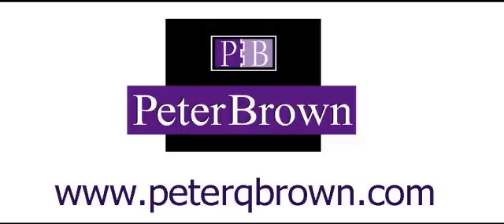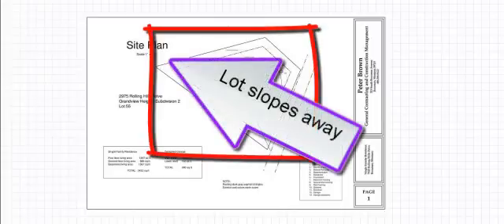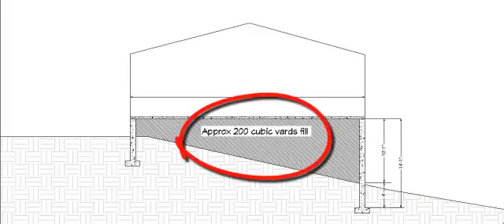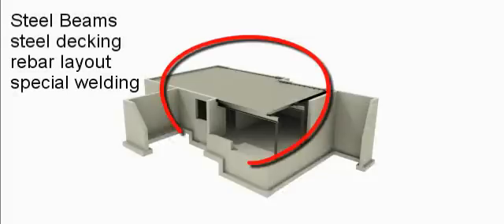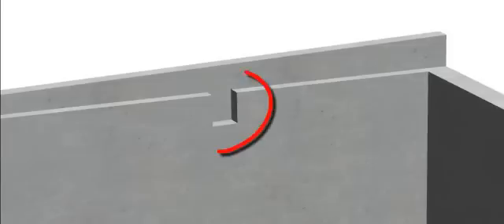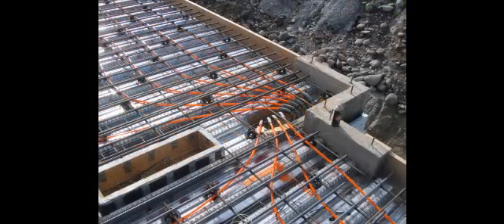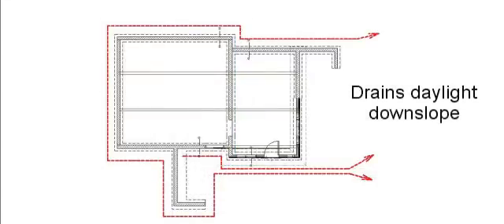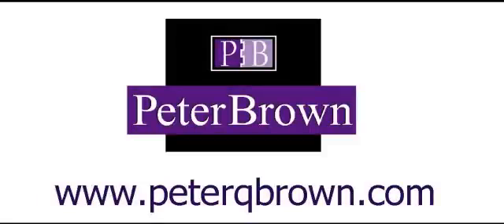Structural Concrete Design of a Garage Floor Allows for a Full Basement Below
Building contractor Peter Brown describes a structural concrete design for a garage slab over a full basement living area